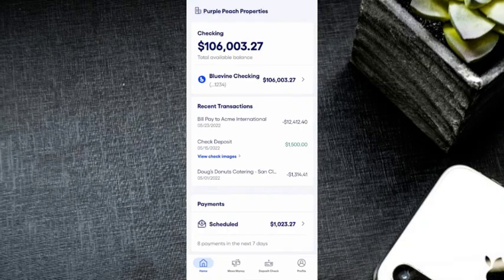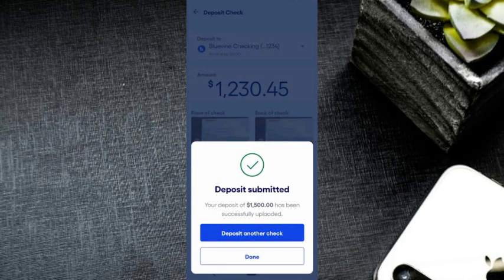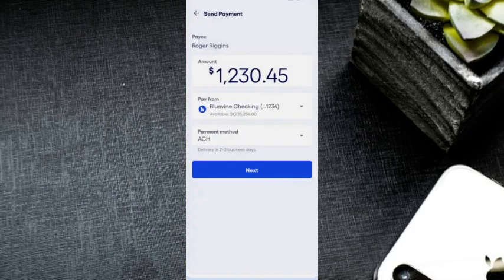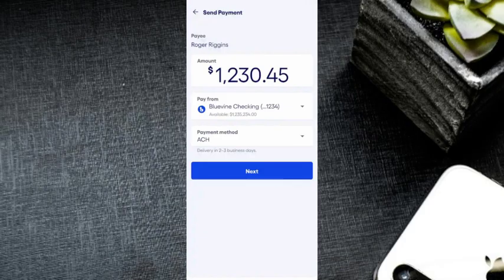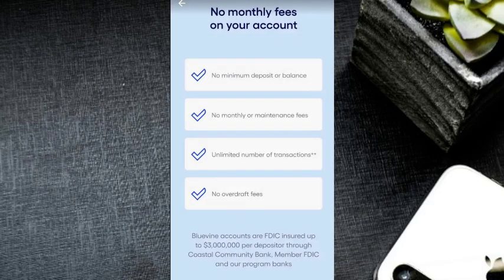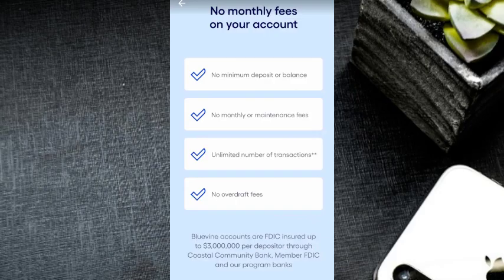HOW TO SET UP MULTIPLE BUSINESS ENTITIES IN BLUEVINE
In This Video, you will learn about HOW TO SET UP MULTIPLE BUSINESS ENTITIES IN BLUEVINE